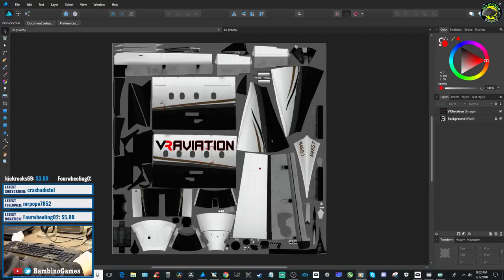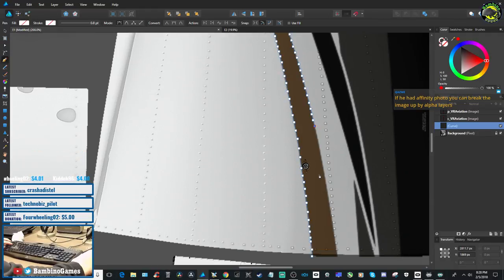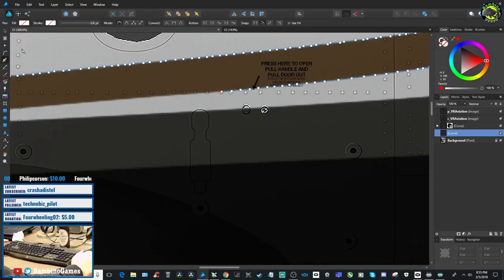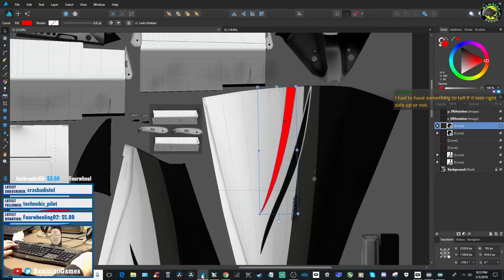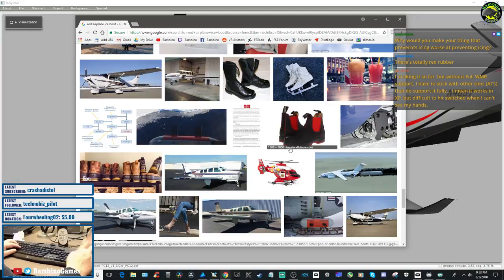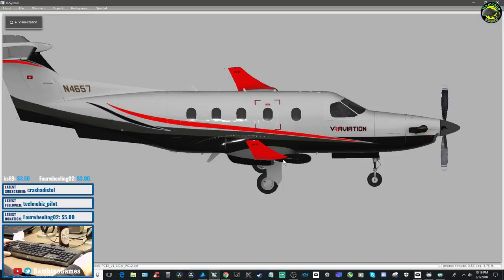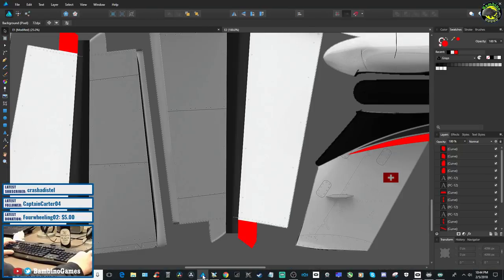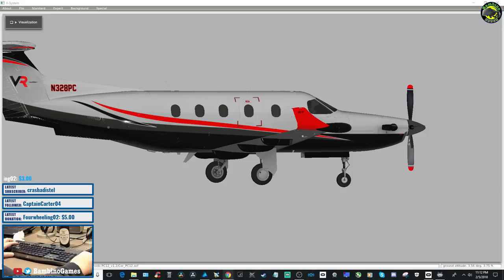X Plane 11 Painting Carenado Pilatus PC-12 VR Aviation Livery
X Plane 11 Painting Carenado Pilatus PC-12 VR Aviation Livery. Twitch live stream painting the PC-12 VR Aviation livery. Check out the VR Aviation group on FSEconomy!  Watch the replay on Twitch with chat